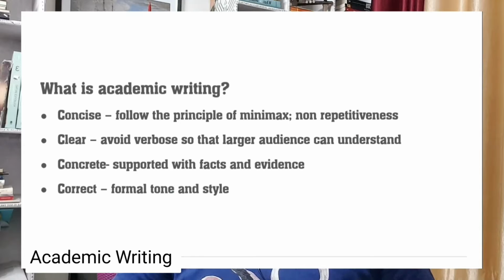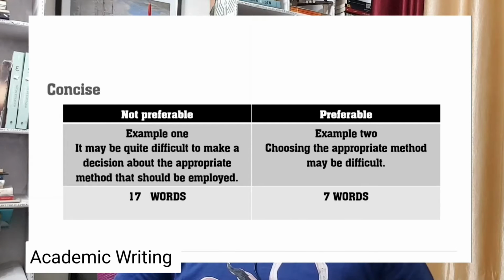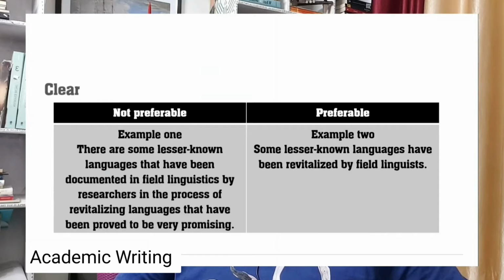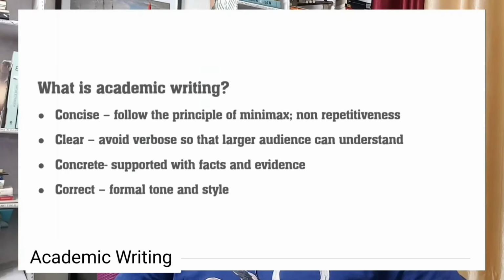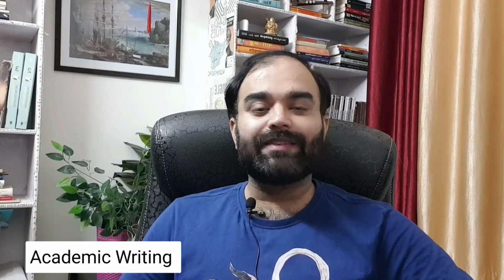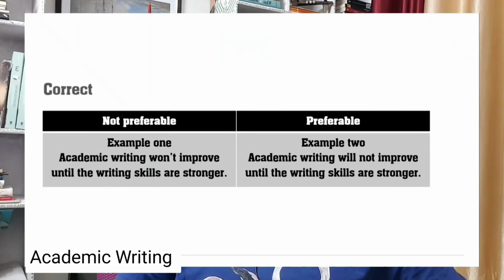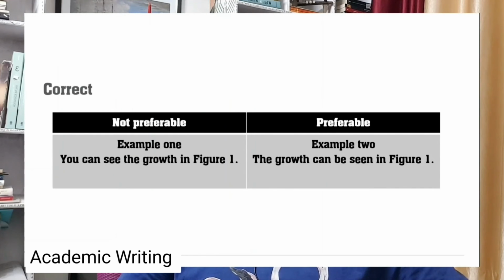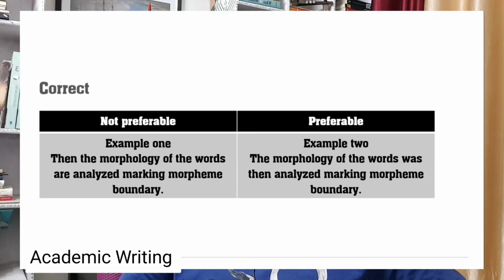Four Cs of Academic Writing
Concrete
Correct
Clear
Concise